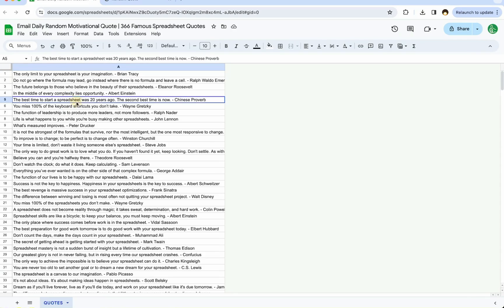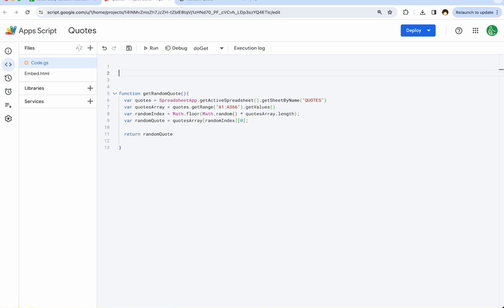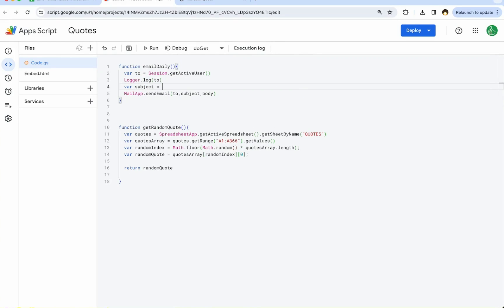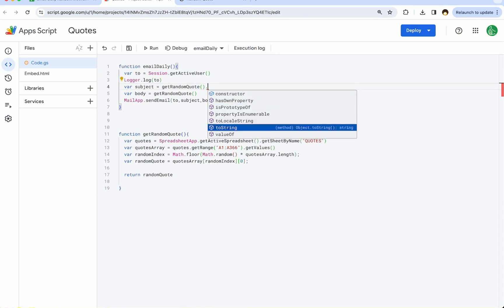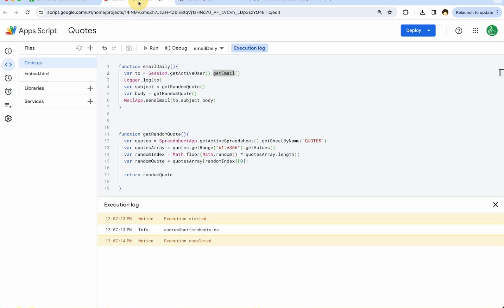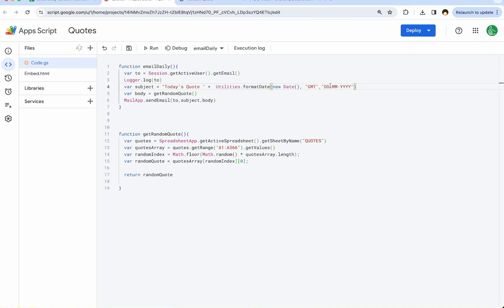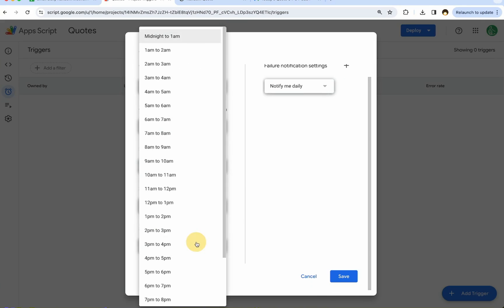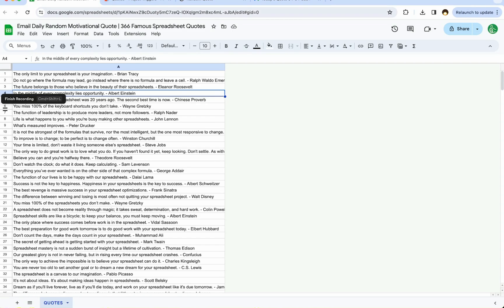Quickly Create an Automatic Daily Email with Motivational Quote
Automate Daily Motivational Quotes via Email with Google Sheets & Apps Script

In this video, you will learn how to set up a system to email yourself or someone special a daily motivational quote using Google Sheets and Apps Script. The tutorial covers how to write the script, set up triggers for daily emails, and format the date to ensure each email is unique. By the end of the video, you will have a working solution to receive a random motivational quote in your inbox every day. The video includes the full code and additional resources for you to follow along.

00:00 Introduction to Motivational Quotes
00:24 Setting Up the App Script
00:34 Emailing the Random Quote
01:22 Formatting the Email Content
03:26 Automating the Daily Email
04:16 Conclusion and Additional Resources